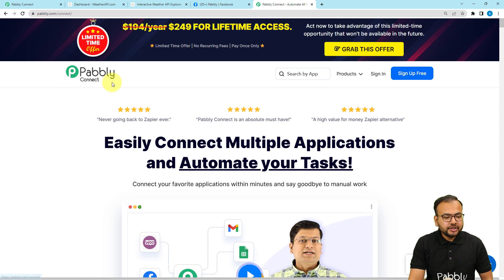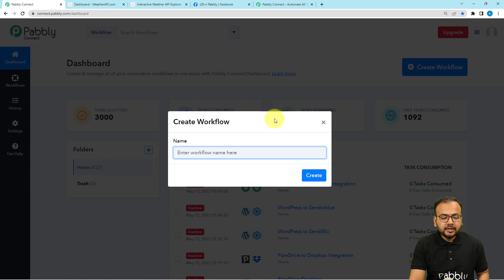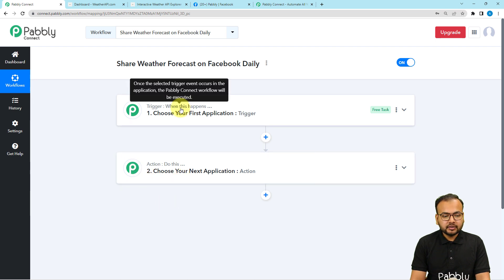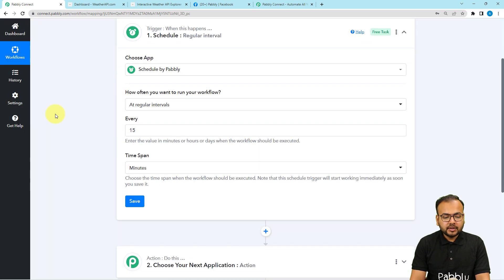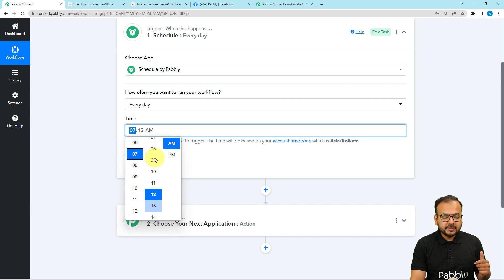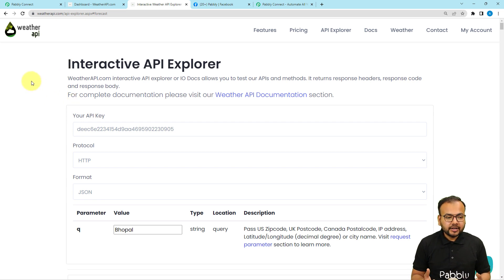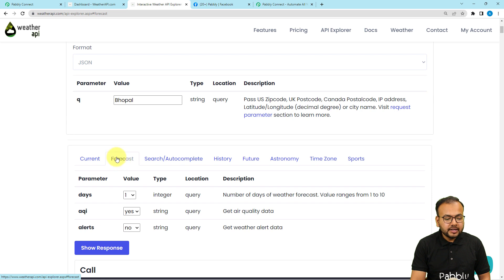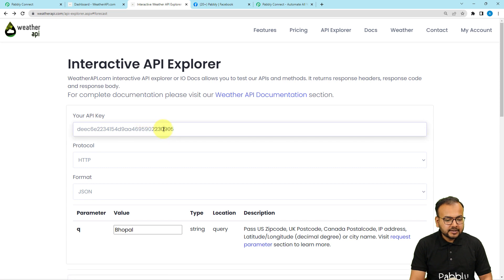How to Post Daily Weather Forecast on Facebook - Facebook Automation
In this video, we will learn Weather API to Facebook integration using Pabbly Connect. Through this automation, you can post daily weather forecasts to your Facebook page automatically. This will help you save time and effort as you don't have to manually update your Facebook page with the latest weather information every day ensuring that your followers will always be up-to-date with the latest weather conditions.

1. Automation: Pabbly Connect offers automation capabilities that can help you automate mundane and repetitive tasks. This allows you to save time, money and resources.

2. Integration: Pabbly Connect provides a wide range of integrations so that you can connect different web services with each other. This helps you to create smarter workflow processes and make your business more efficient.

3. Security: Pabbly Connect takes security seriously and provides an industry-standard security system to protect your data and applications.

4. Scalability: Pabbly Connect is highly scalable and allows you to easily add new applications and services to your workflow.

 5. Cost-effective: Pabbly Connect is cost-effective and provides plans for different business sizes.